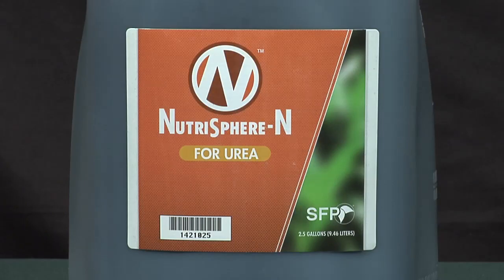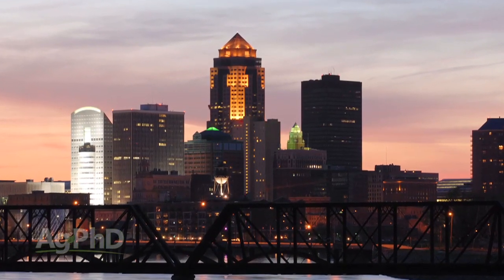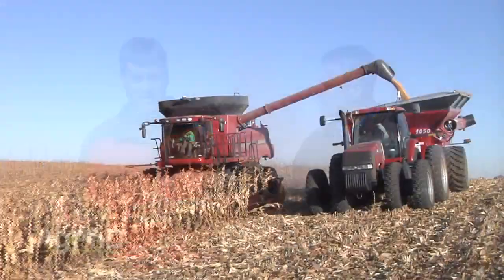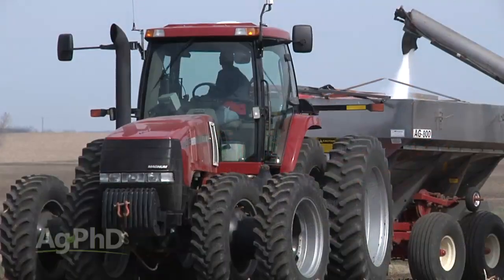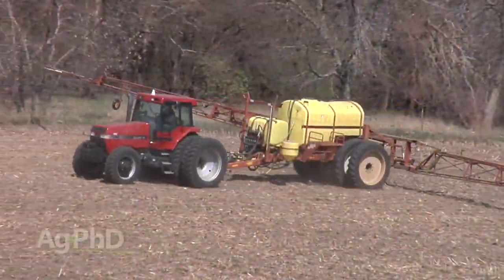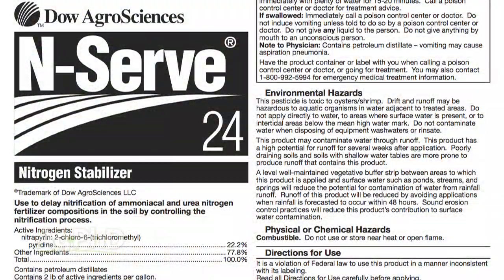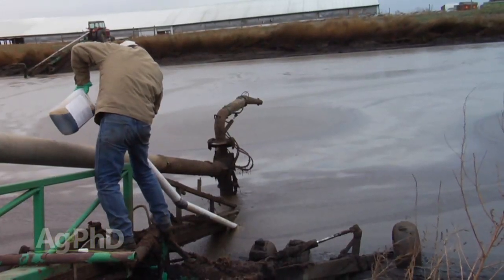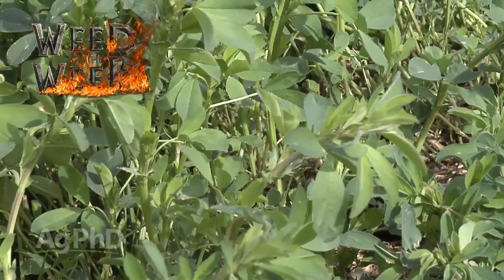Nitrogen Stabilizers #888 (Air Date 4/12/15)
Brian & Darren discuss the use of nitrogen stabilizers.